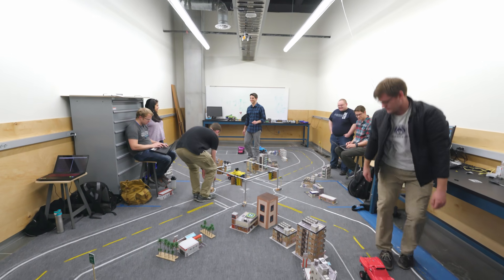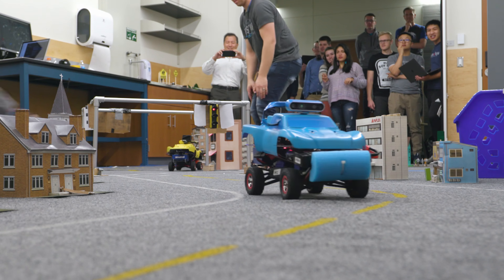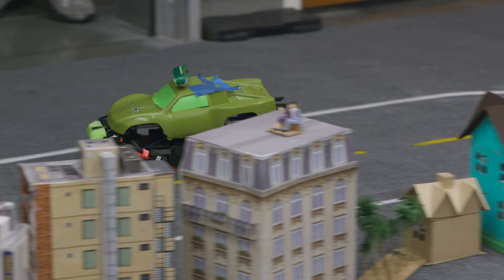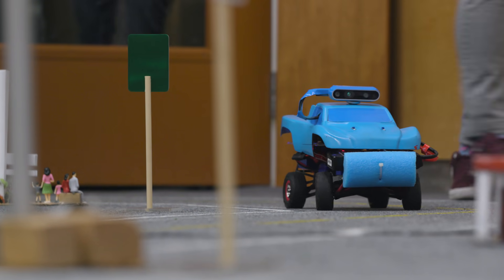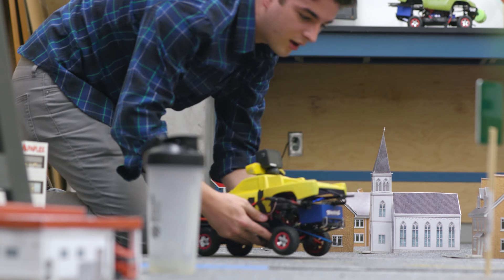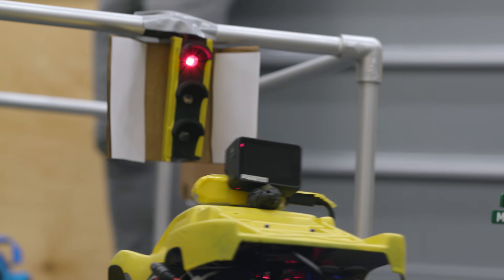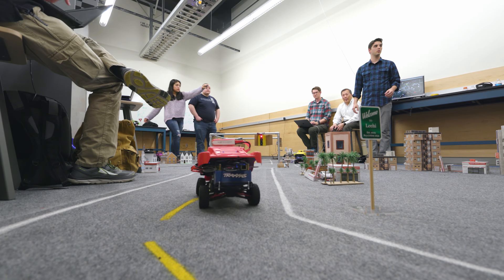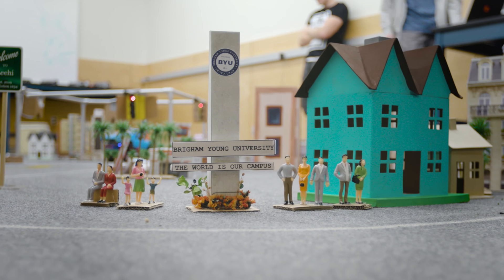BYU offers "crash course" in self-driving car technology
A BYU electrical engineering professor has found an innovative and inexpensive way to teach students how to program self-driving cars. Instead of building a full-scale autonomous vehicle, DJ Lee used RC cars and an indoor mini course (complete with stoplights, stop signs, a pseudo-GPS signal, and even a neighborhood Costco) to give students a crash course in the vocabulary and tech behind autonomous vehicles. As the semester came to a close, all five student teams were able to program a car to successfully and autonomously navigate within a lane, recognize stop signs and stop lights, and avoid other vehicles on the course. Lee says the automotive industry is looking to hire more electrical and computer engineers than ever before as self-driving car technology becomes a reality.